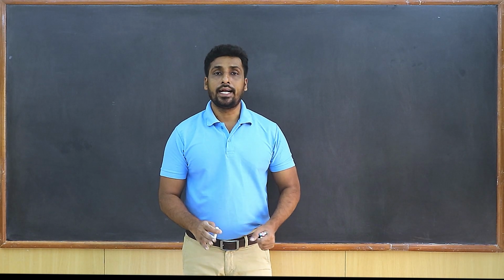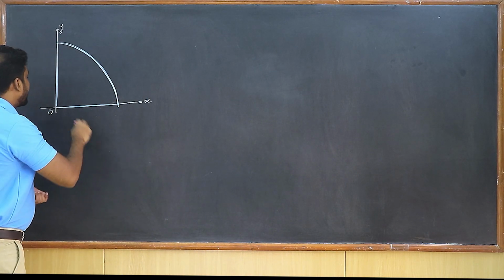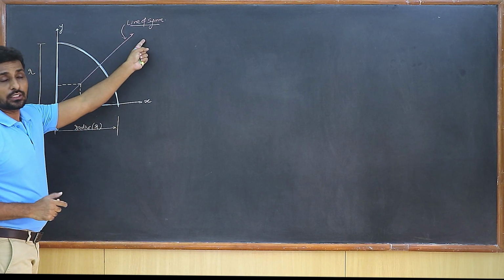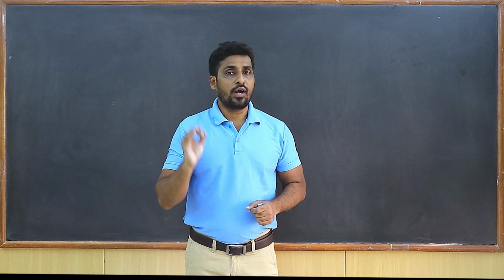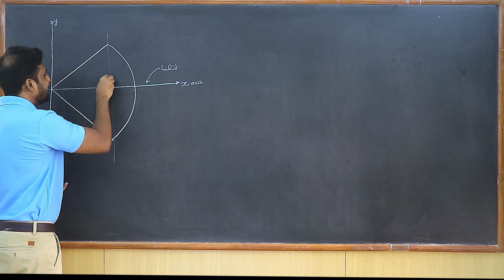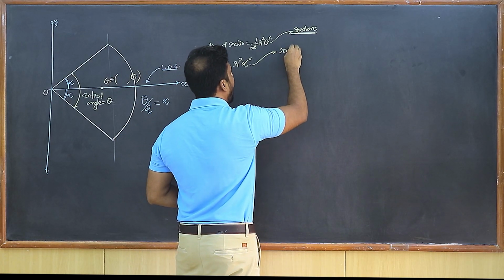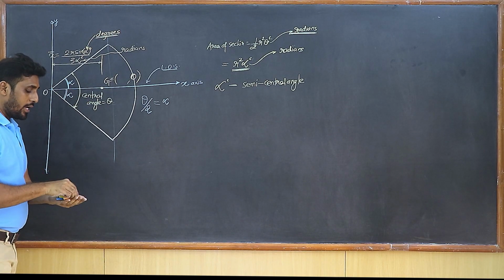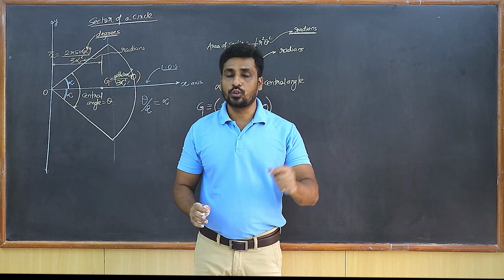Centroid & Centre of Gravity | Centroid of Quarter Circle & Sector of Circle | Engineering Mechanics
In this video, we discuss the concept of Centroid and Centre of Gravity with a special focus on finding the Centroid of a Quarter Circle and a Sector of a Circle. This topic is a crucial part of First Year Engineering Mechanics and builds the foundation for structural analysis, statics, applied mechanics, and strength of materials.

📌 Key Highlights of this Video:

1️⃣ Formula & derivation for the Centroid of a Quarter Circle
2️⃣ Step-by-step derivation for the Centroid of a Sector of a Circle
3️⃣ Symmetry-based approach to locate centroid positions along axes

✅ This video is especially useful for First Year Engineering Students (Mumbai University & Other Universities) as it covers derivations that are frequently asked in university exams, viva, and competitive exams.

🎯 Best For:

1.) First Year Engineering Mechanics students
2.) Students of Applied Mechanics, Civil Engineering, and Mechanical Engineering foundation courses
3.) Preparation for University exams, viva, GATE, CSIR NET, and other competitive exams

👉 This video is a part of our Centroid and Centre of Gravity Playlist, where we explain centroid of triangle, circle, semicircle, quarter circle, sector, and composite sections with derivations and solved examples.

💡 Want to master Centroid & Centre of Gravity step by step? Start here with Quarter Circle & Sector of a Circle, then continue learning Centroid of Triangle, Circle, Semi-Circle, and Composite Sections 👉 Full Playlist
📺 Watch Full Playlist Here: